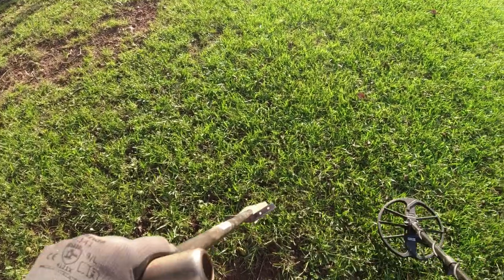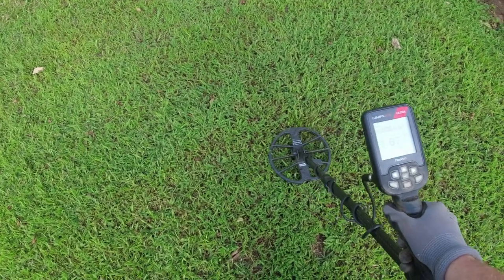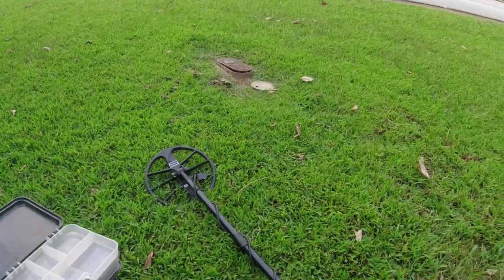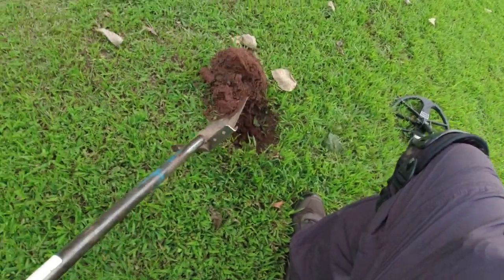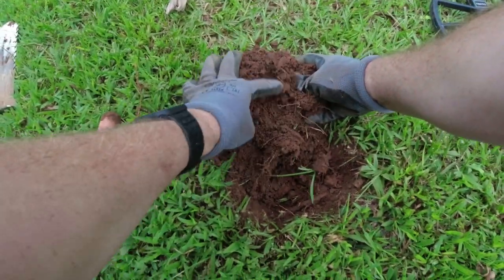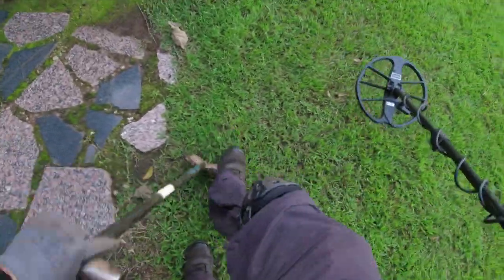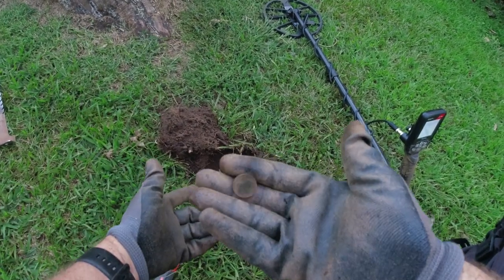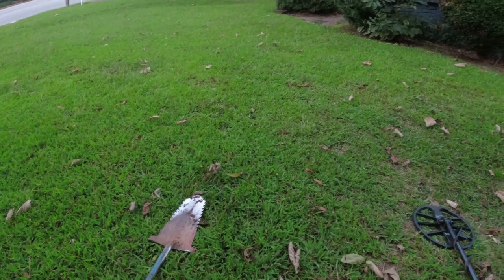Is the SIMPLEX Ultra a BETTER Detector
The performance of the Nokta Simplex Ultra exceeds the previous Simplex Plus. I took the Ultra to a spot that has been hit hard with the Simplex plus and the Legend, and the Ultra was picking up new targets throughout the same areas once detected.
Our videos will now have a new upload schedule. We will release our digging adventure videos every two weeks, but still on Saturdays.

Our Nokta Detecting Gear available at Kellyco:
Any purchase from these links directly supports Southern Relics.